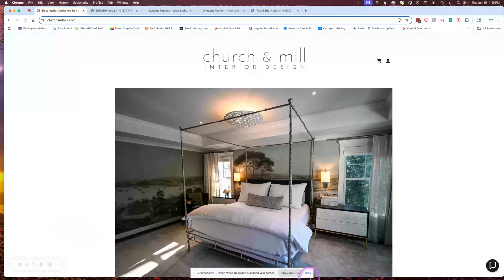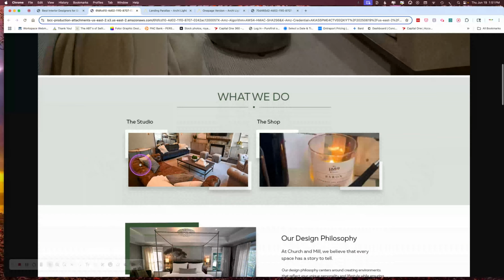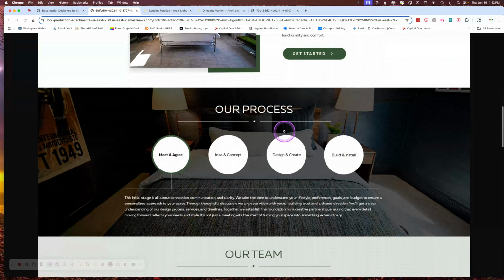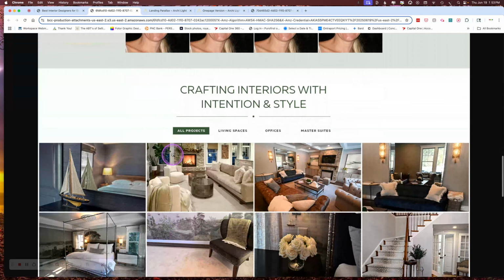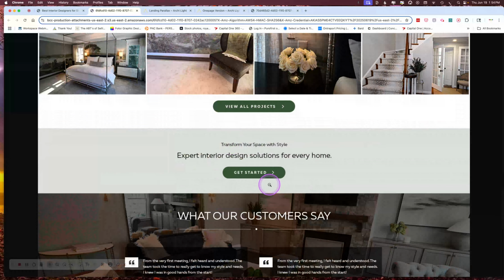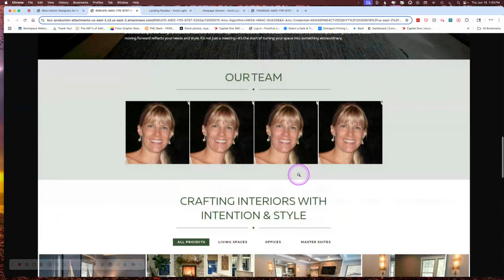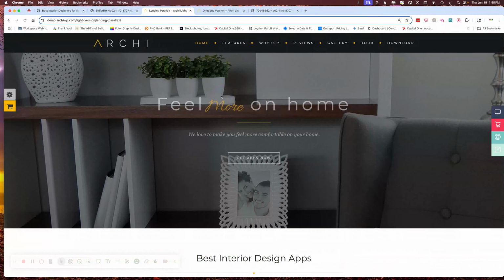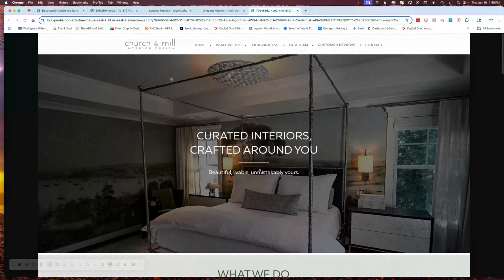Untitled Video June 19, 2025 1:57 PM